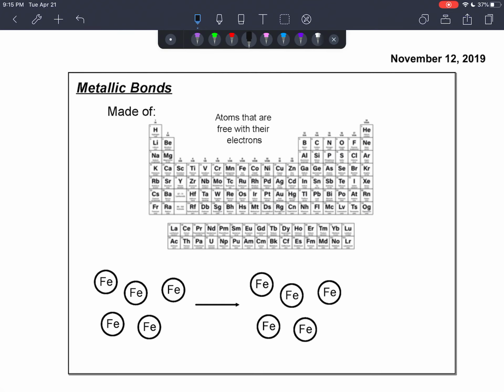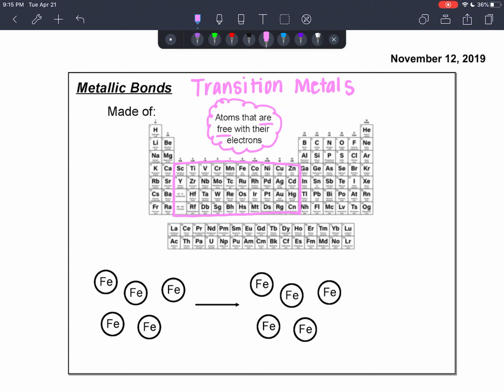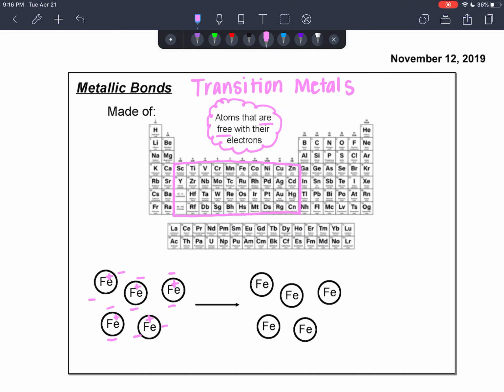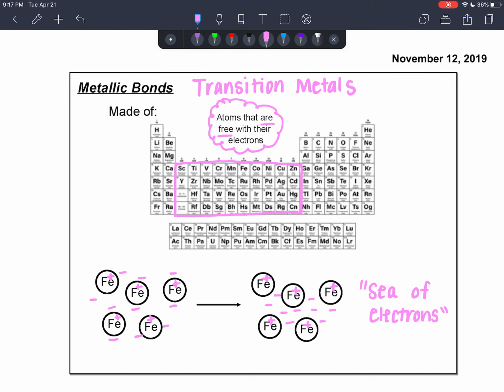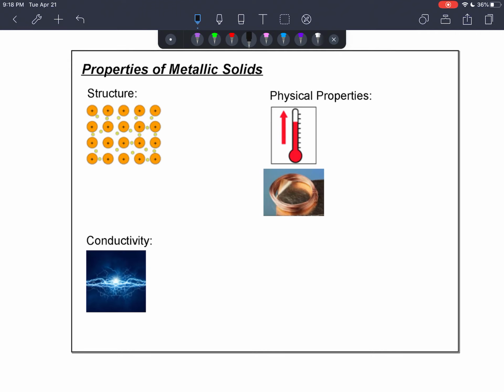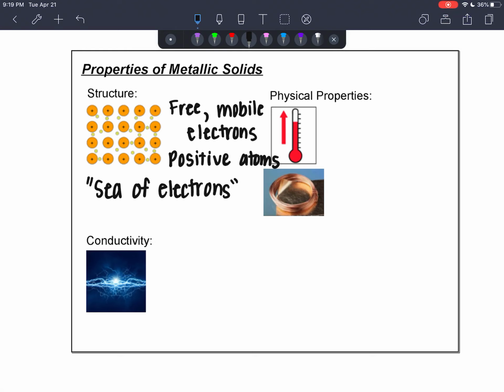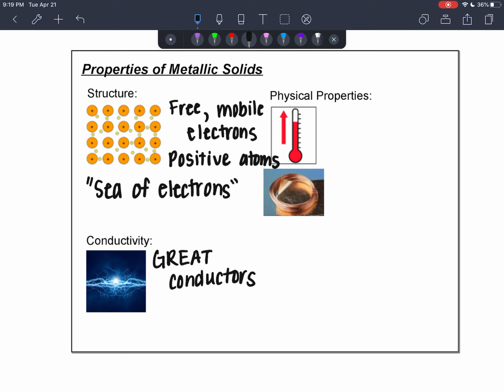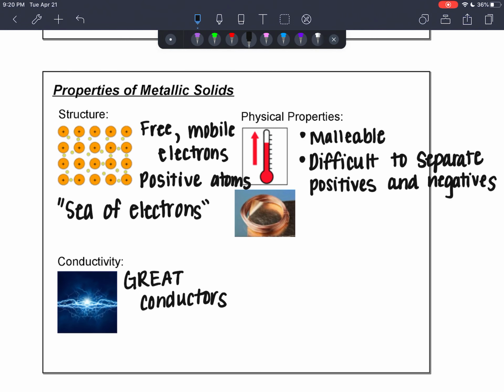Properties of Metallic Bonding